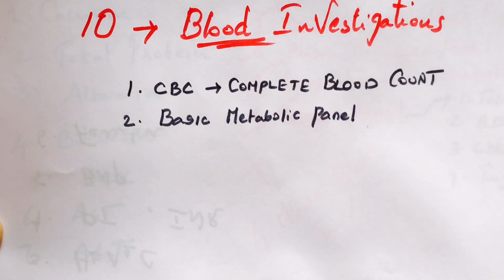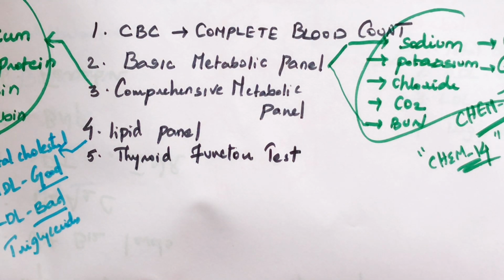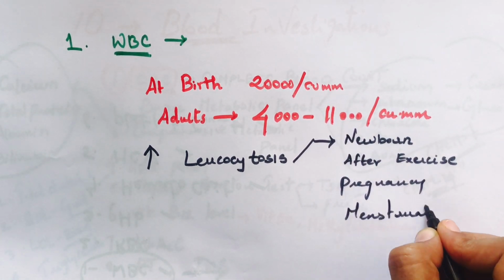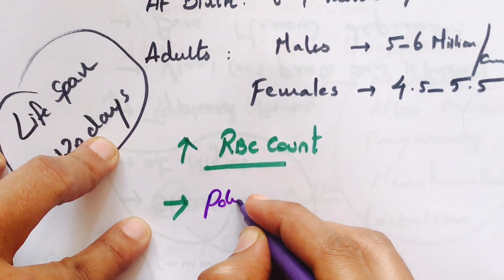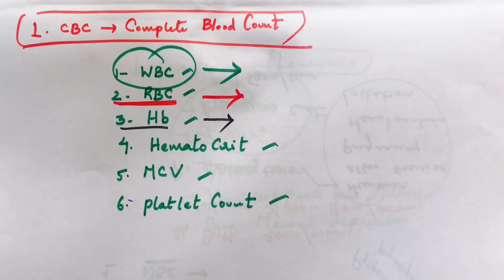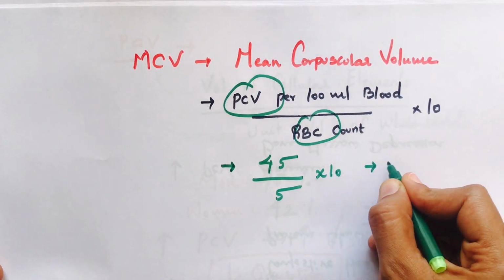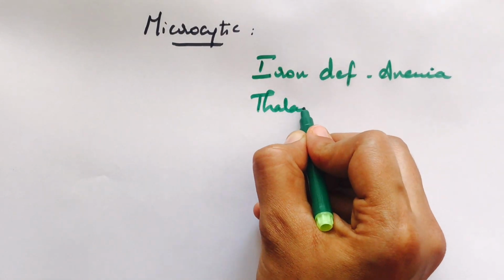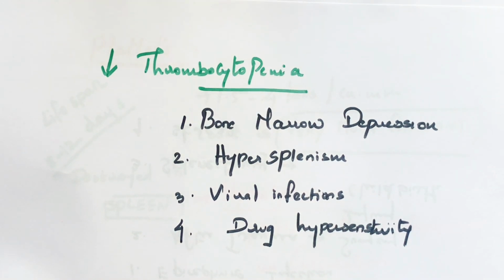CBC - Complete Blood Count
WBC , RBC, PLATLETS , HEMATOCRIT,  MCV